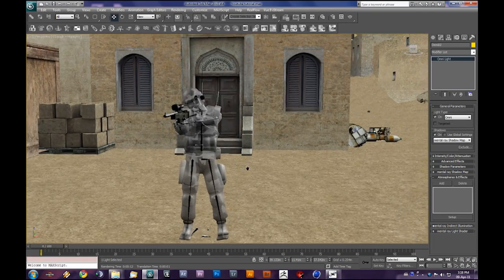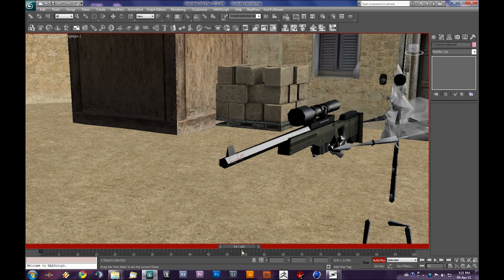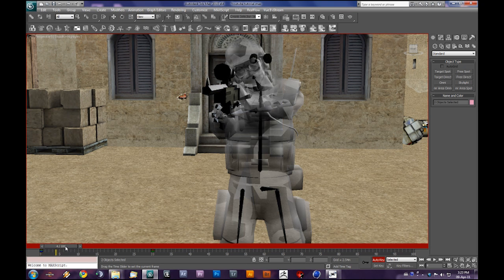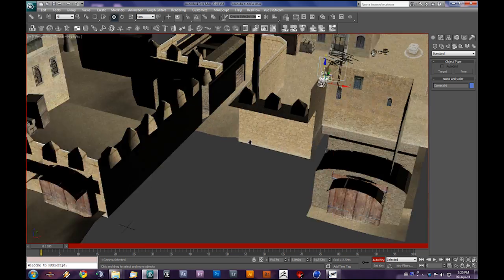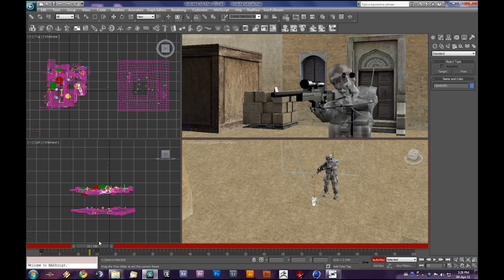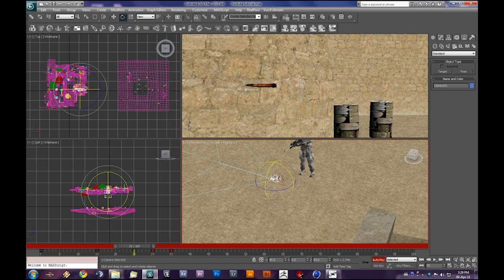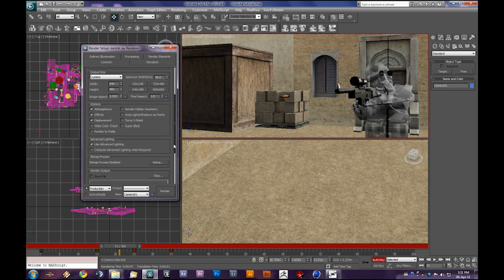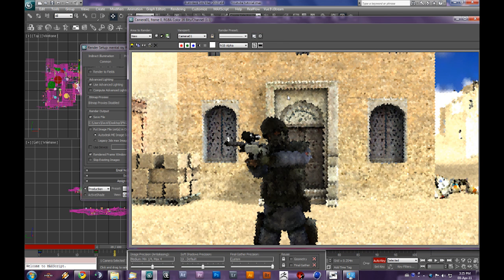CSS - 3D Bullet Tutorial Part 3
LINKS